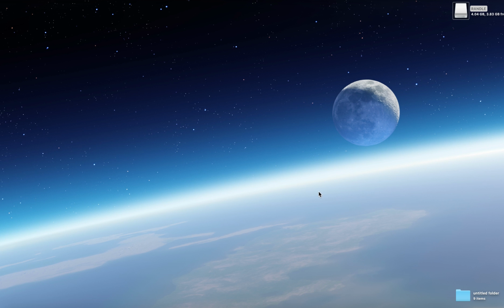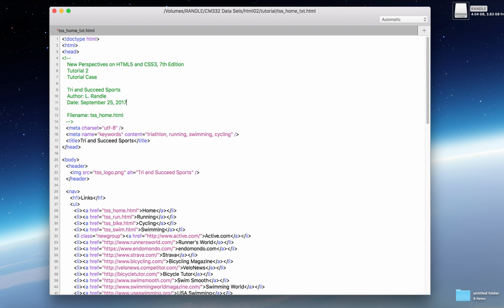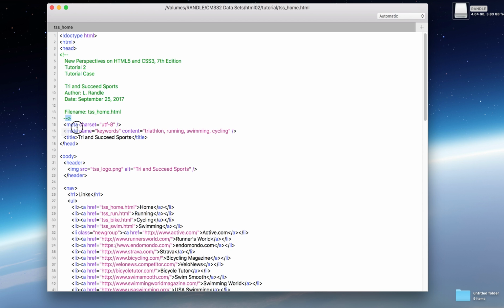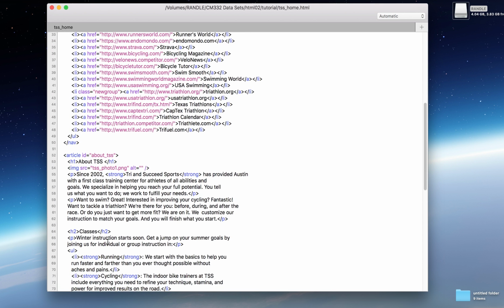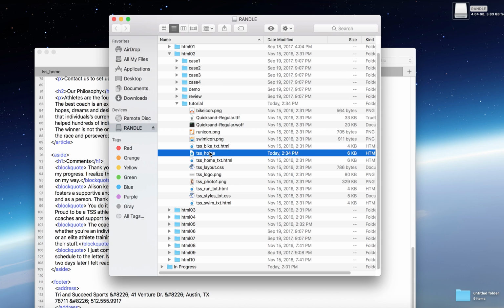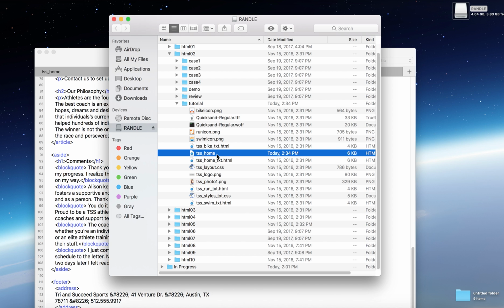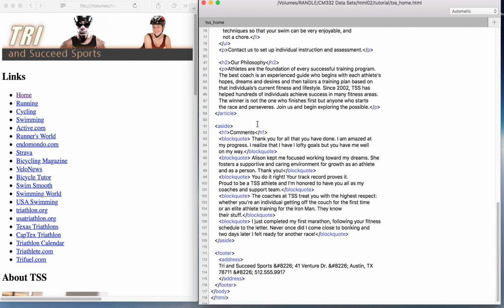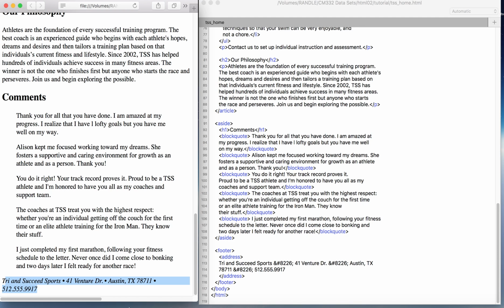Session 2.1_PART 1_pg87 To view T&SS home page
You'll start your work on the Try and Succeed Sports website by viewing how the home page appears when it is rendered in the default styles of the style sheet built into the browser.